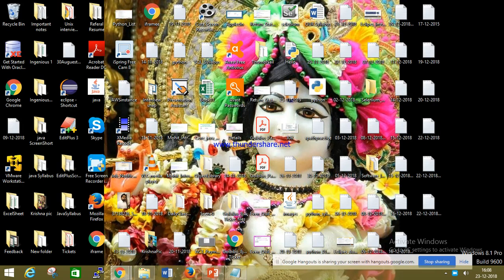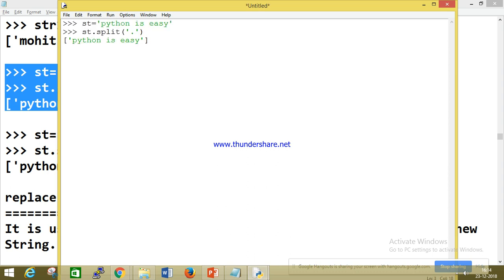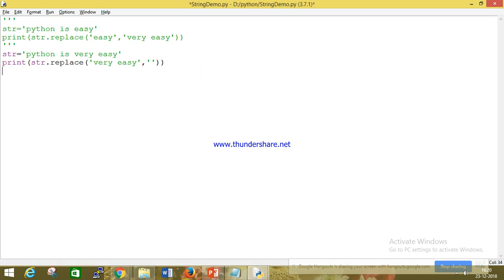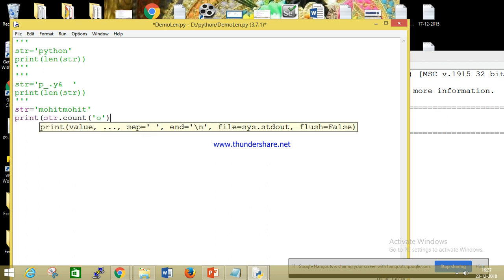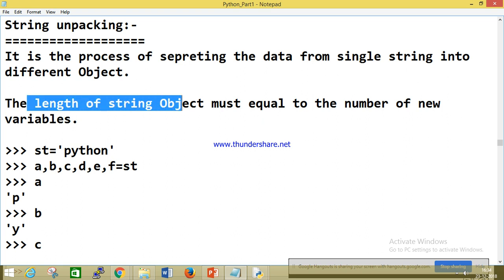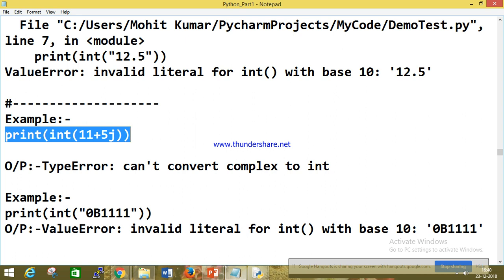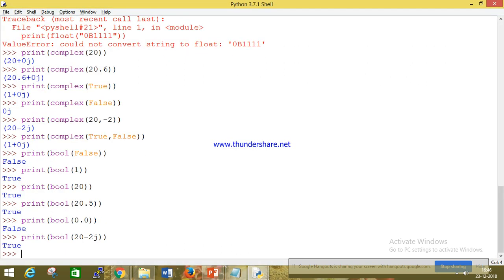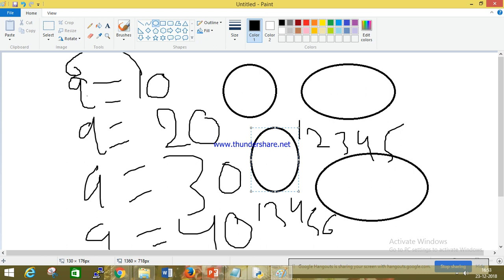String Data Type| Type Casting Online Python Session Part 6